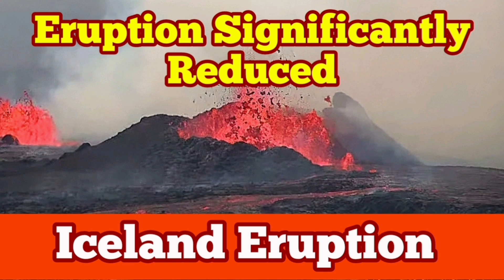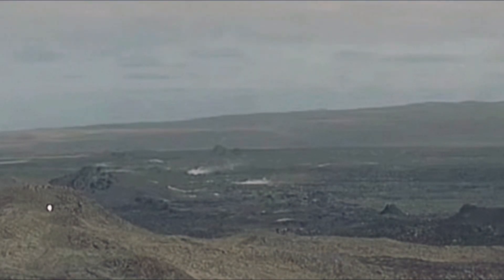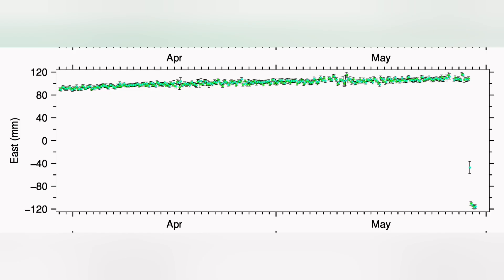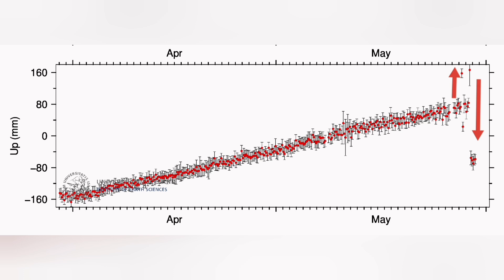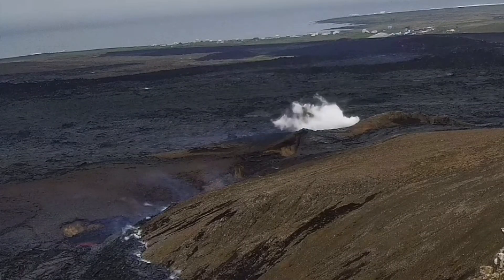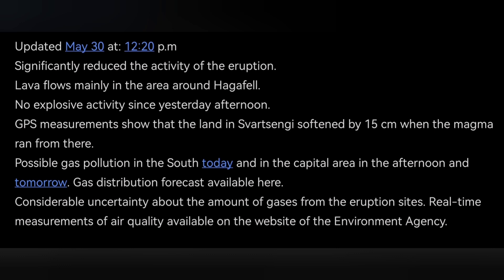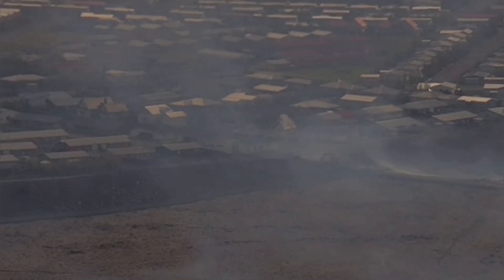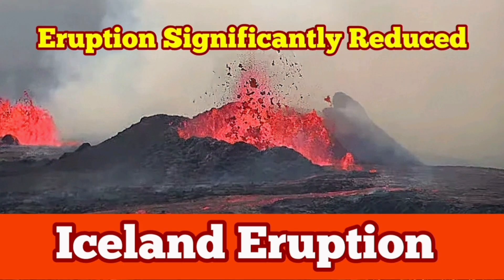IMO Update: Eruption Significantly, Phrestomagmstic Activity, Iceland Volcano Eruption Sundhnúka